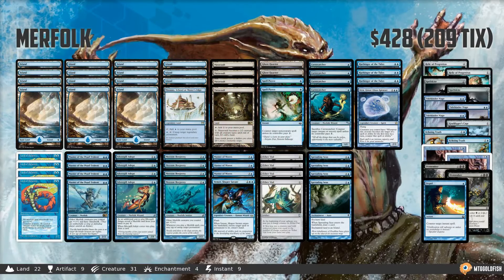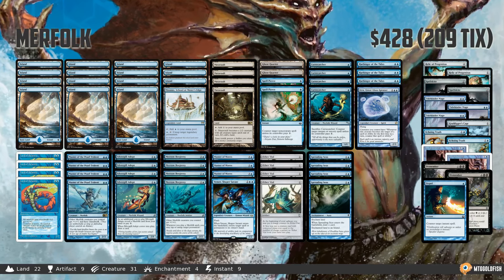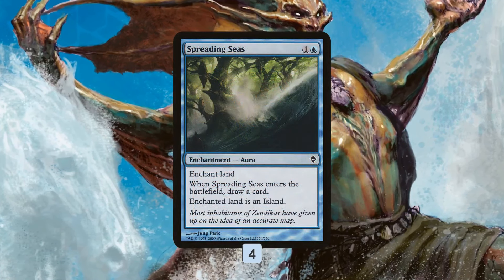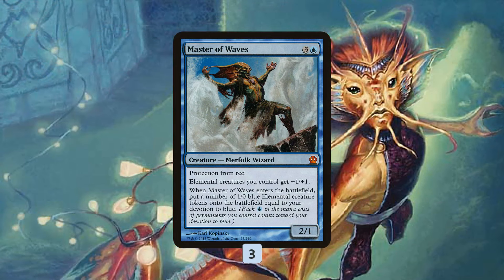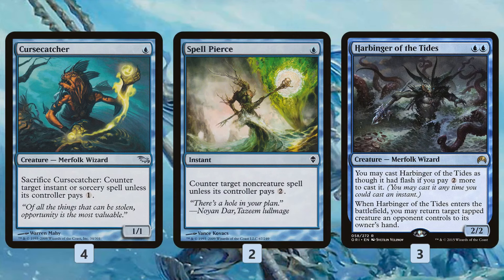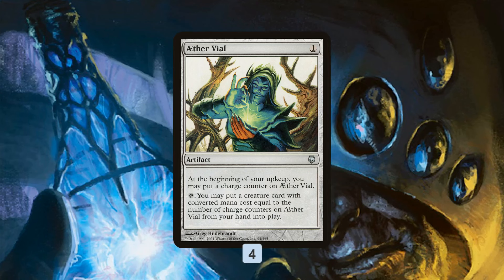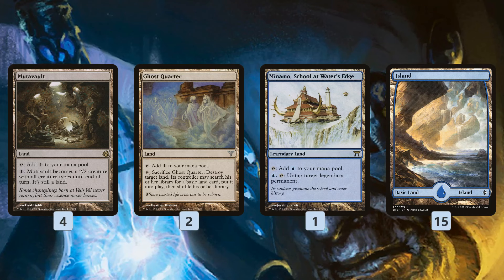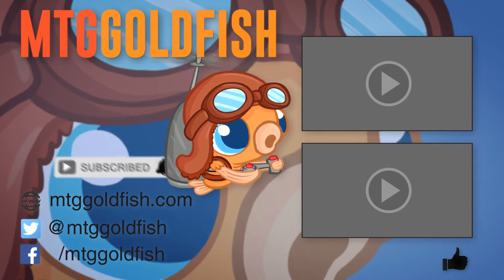Instant Deck Tech: Merfolk (Modern)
It's Tier Thurday here in Instant Deck Tech land and today we are heading to Modern to look at everyone's favorite tribal deck: Merfolk!